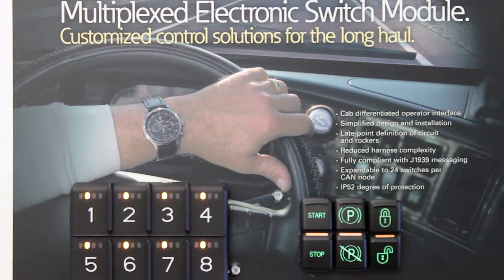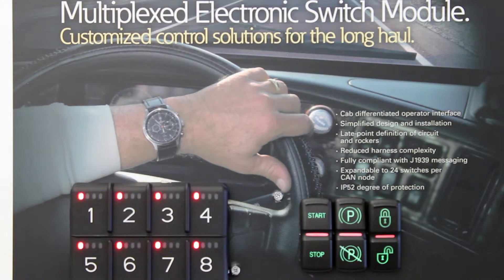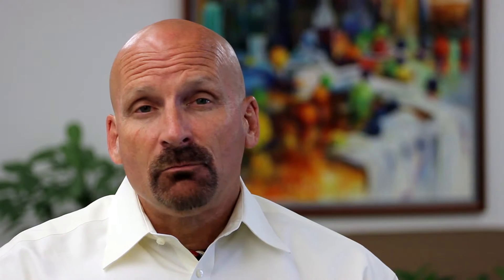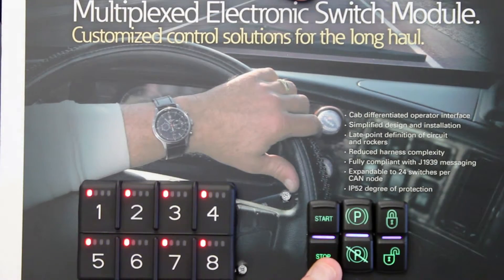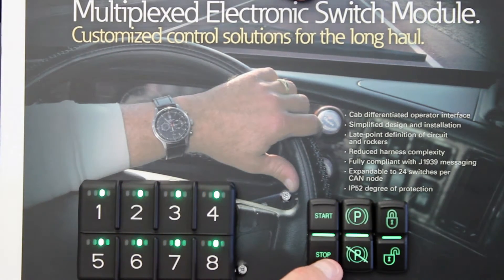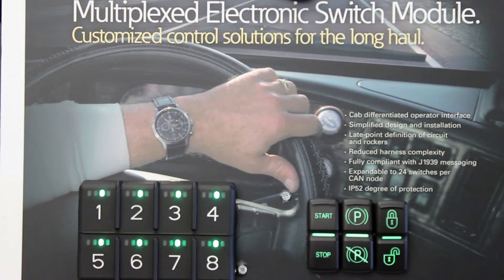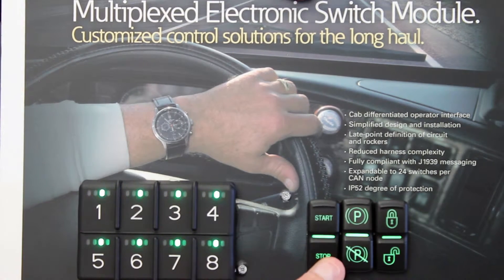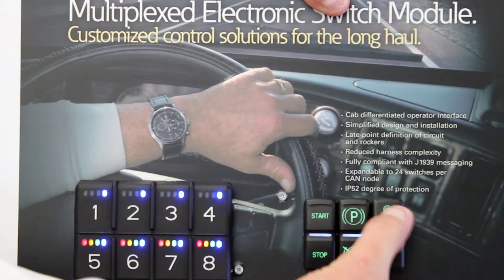EATON Multiplex CAN Switches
EATON Multiplex CAN Switches make your machine lighter, safer, and easier to operate. Those are all win-wins. Watch this video to learn more about EATON Multiplex CAN Switches and your mobile machine's electronic controls.